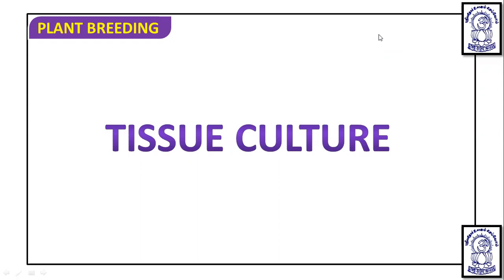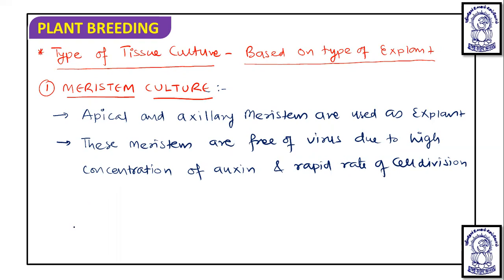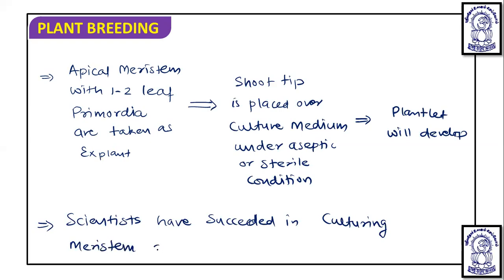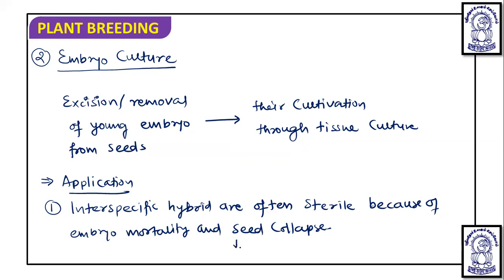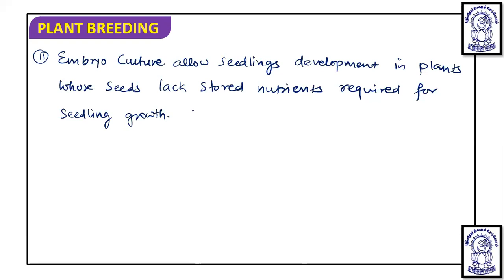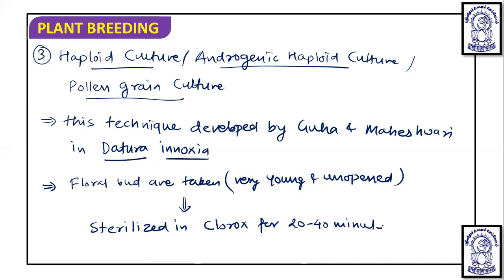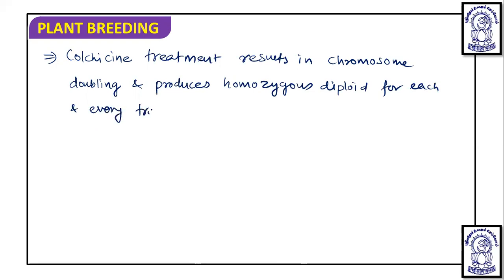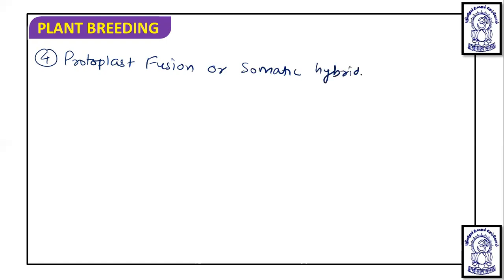NEET | BIOLOGY | BOTANY | PLANT BREEDING | LECTURE 7